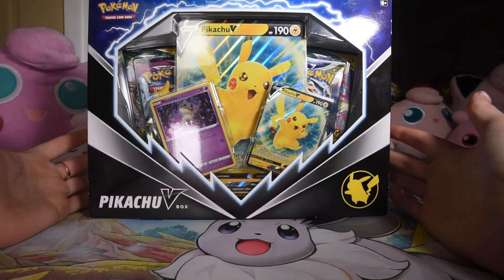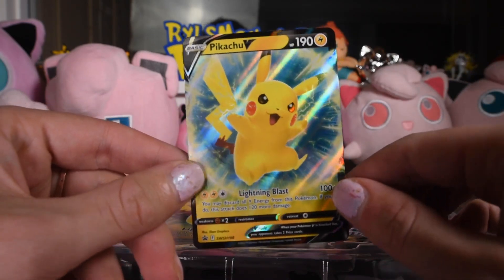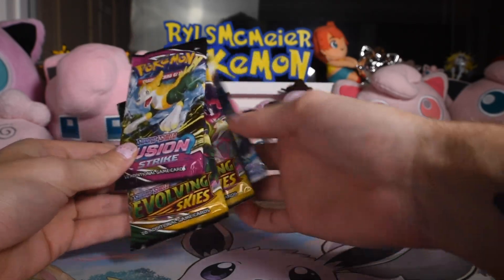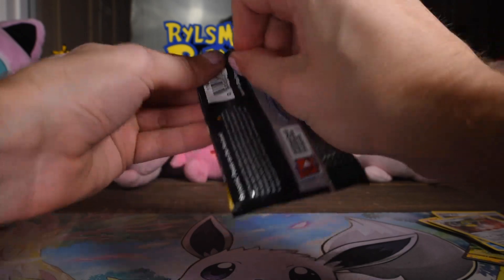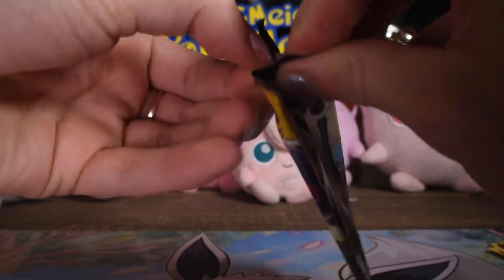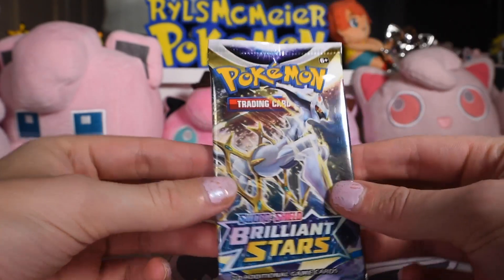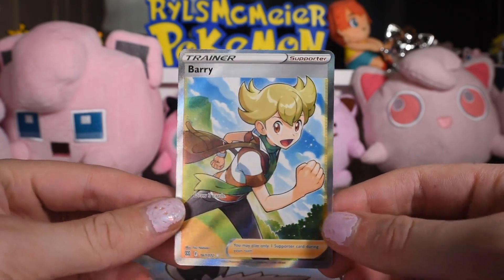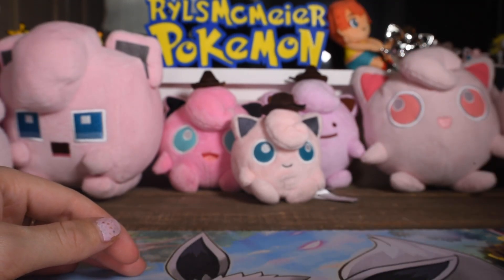Opening the Pikachu V Box!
FINNALLY the most underrated, underrepresented pokemon gets a V box! Today we unbox the Pikachu V Box with 4 boosters, 1 promo, 1 alt holo, and 1 oversized promo of the electric mouse